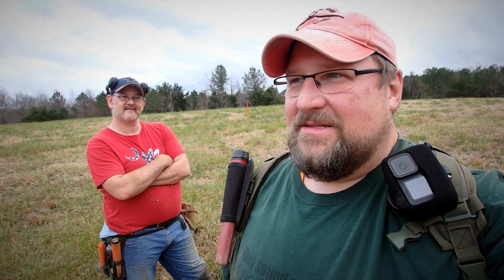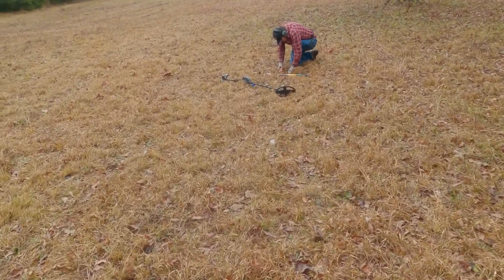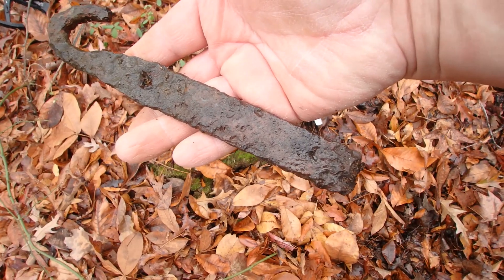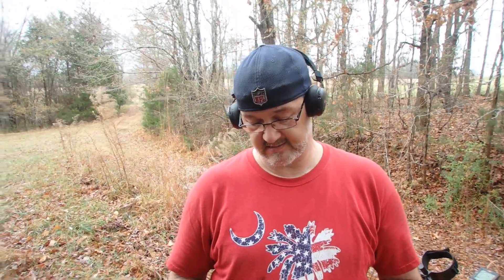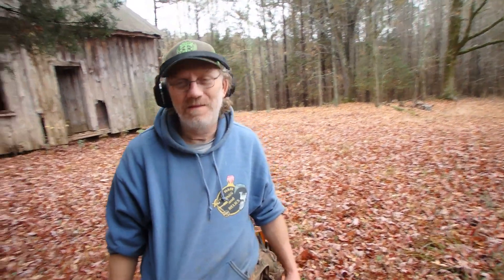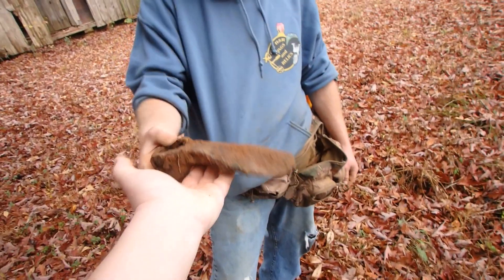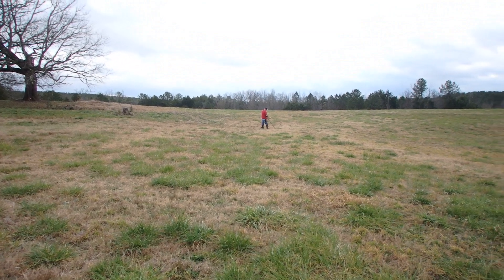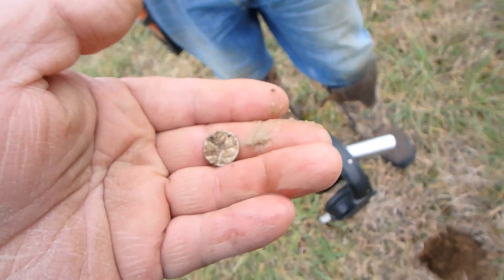#305 Metal Detecting, The SILVER Lining Before the Storm!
Check out the Mike Knobl Diggin’ store! Great stuff here!
Check out some of the other Backcountry Diggers YouTube Channels!

Our Dealer for our metal detecting needs. John Gurley is who we call.